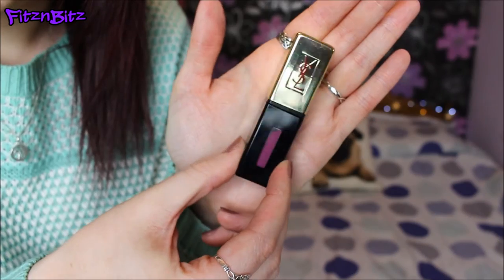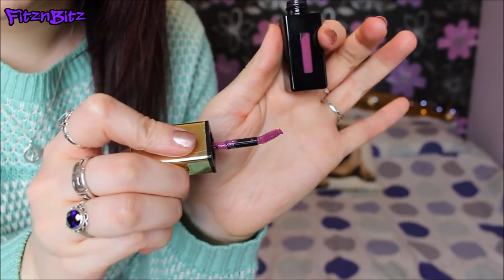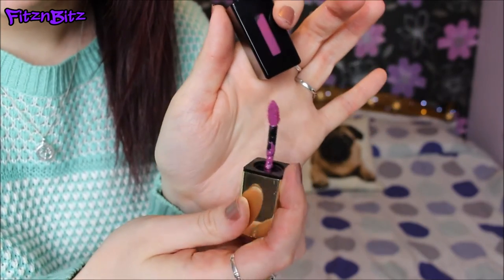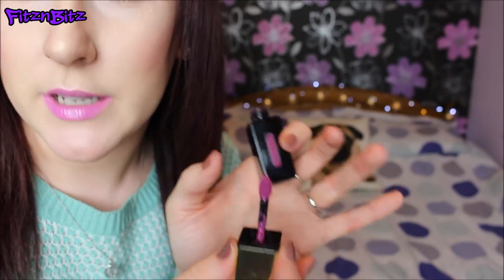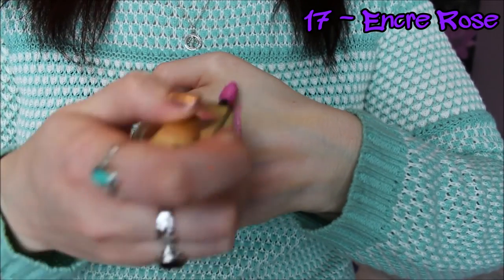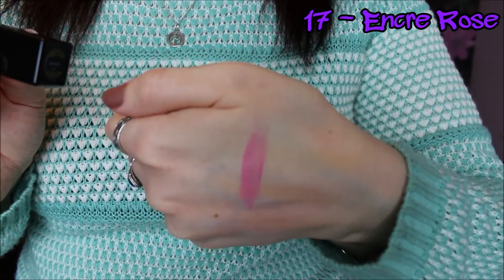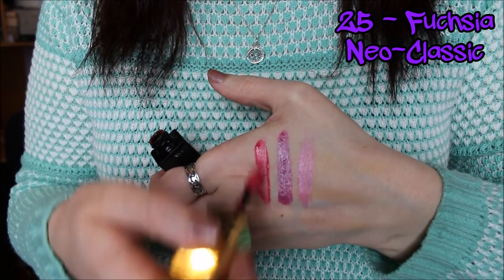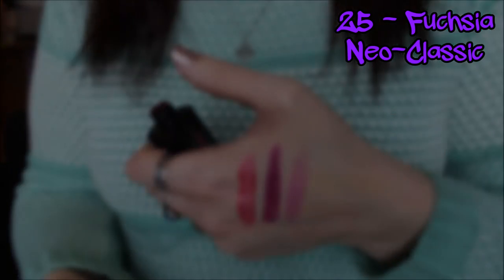YSL Glossy Stains Review 💋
YSL Glossy Stain in the shades, 17 Encre Rose, 26 Violine Surrealiste and 25 Fuchsia Neo Classic

A revolutionary new lip product! Rouge Pur Couture Vernis à Lèvres Glossy Stain combines the texture and shine of a gloss with the long-wear of a stain for a truly innovative lip product. A lightweight texture that immediately melts onto lips. Rouge Pur Couture Vernis à Lèvres Glossy Stain delivers intense glossy colour for an extremely long lasting new kind of shine. The applicator’s unique slanted tip and short soft bristles allow for flawless application with perfect precision.

FOR NATURAL SHINE
Apply one coat on the center of the lips and brush towards the outer corners.

FOR MORE COVERAGE AND SOPHISTICATION
Apply two coats using the outer curved side of the applicator, then dab on the formula generously over lips.

xo ❥

Camera used: Canon EOS 700D/Rebel T5i

Lighting used: Natural daylight!!! and 1 Single Rocwing Softbox Continuous Day Light Softbox - 125W 50x70cm
'Nekozilla' by Different Heaven